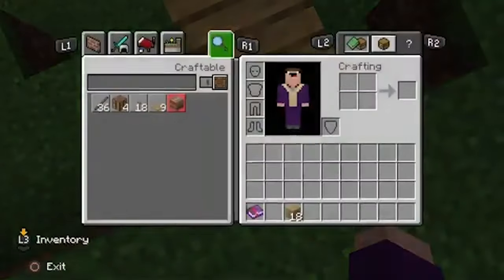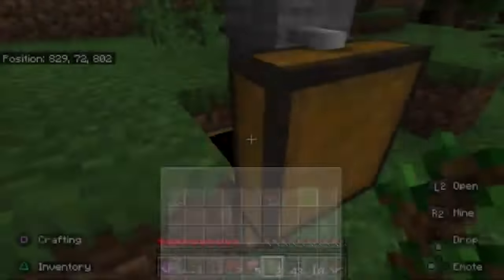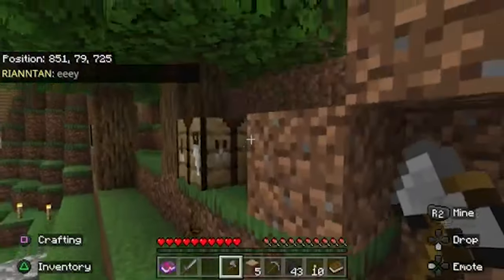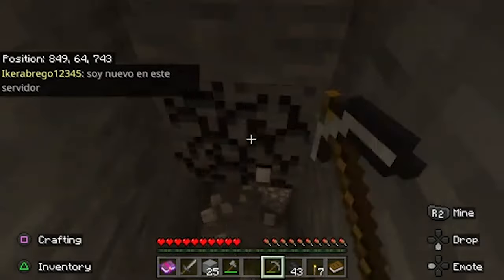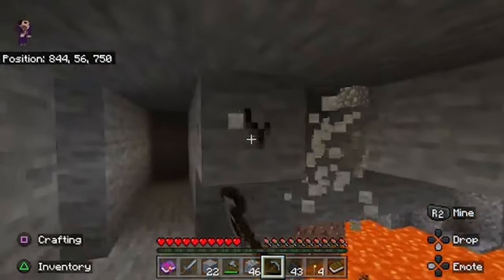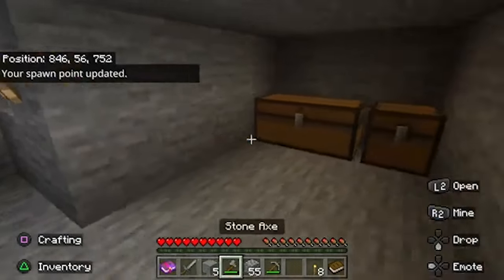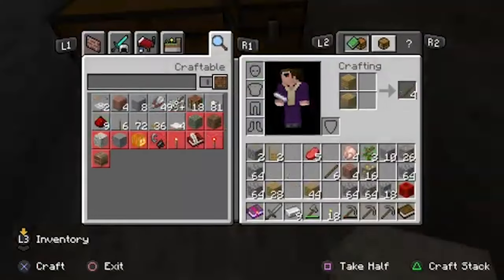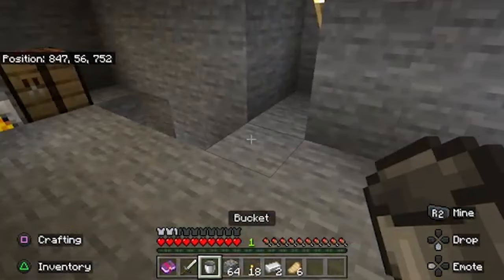Greifing Players in Minecraft Lifeboat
In this video, I play on the Minecraft Lifeboat server and run around to find and greif players. This took me hours to find players and when I did manage to find them, they were 100% mad when I greifed them.